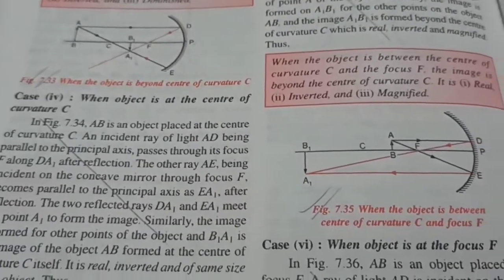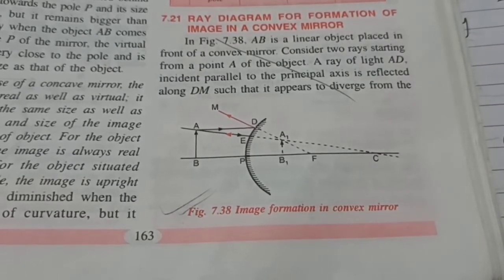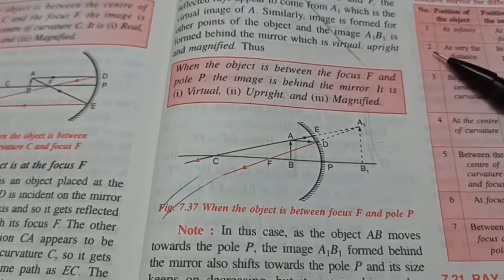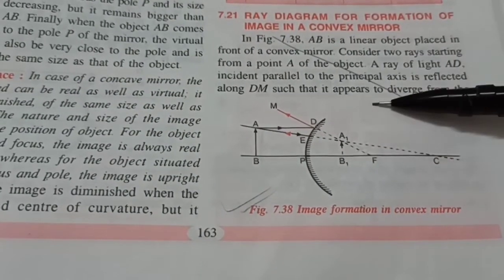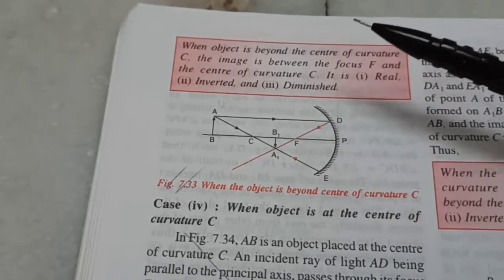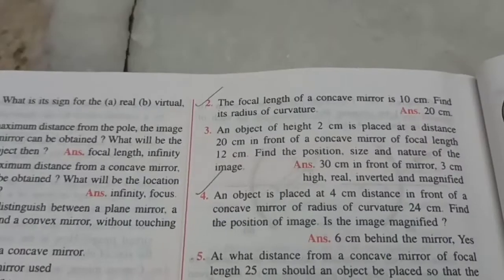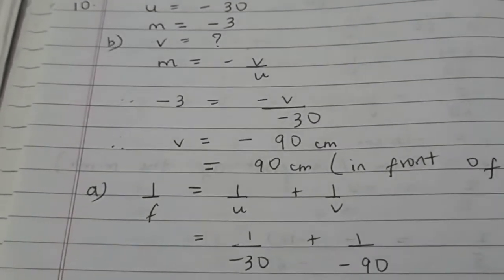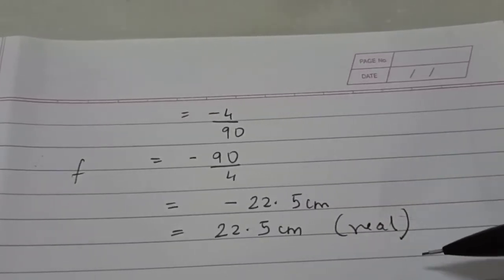SUMS of REFLECTION OF LIGHT: SPHERICAL MIRRORS(9th std. ICSE Physics ch. 7C)